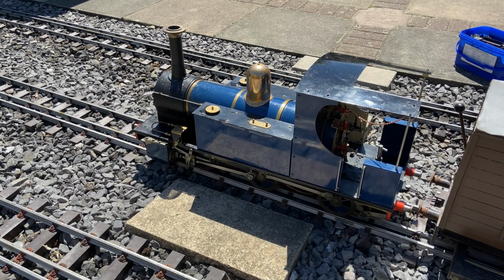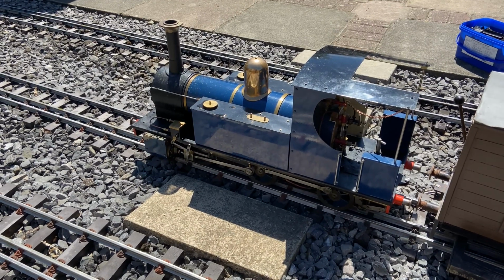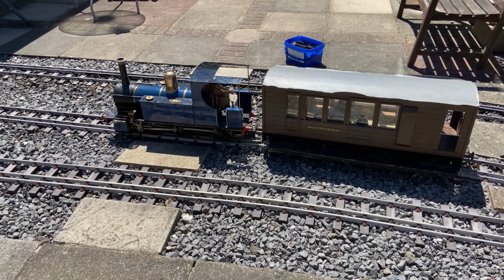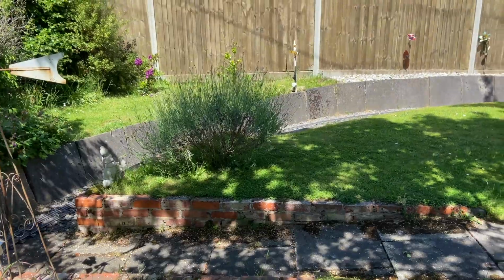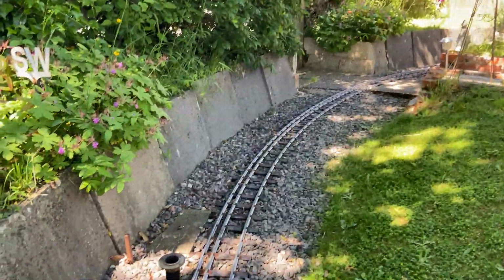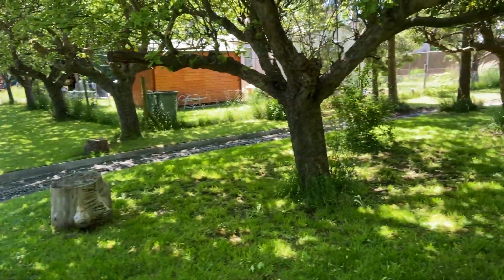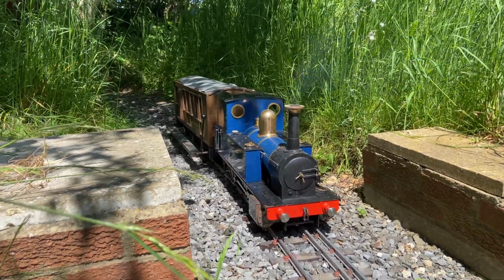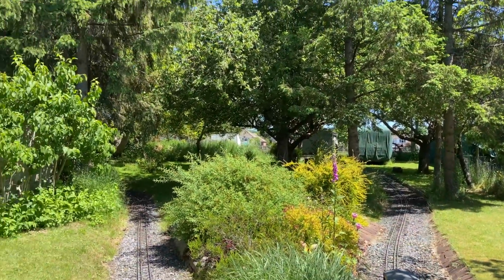Visiting a NEW garden railway! - 5” Gauge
The Polly 3 gets her first trip to a new track! A huge thanks to Freddie for inviting me down!